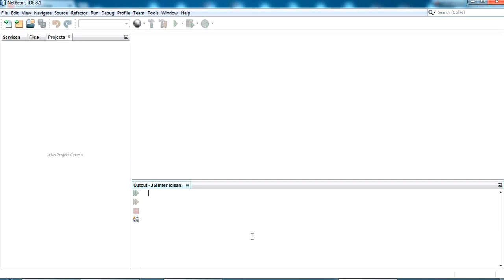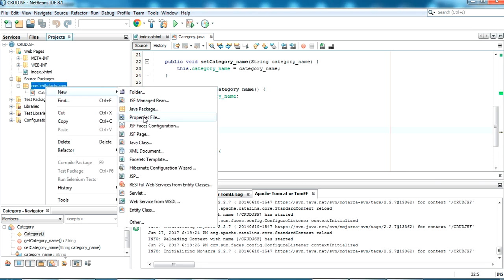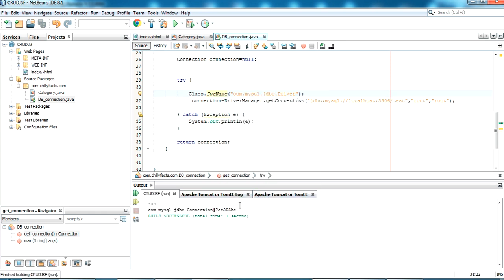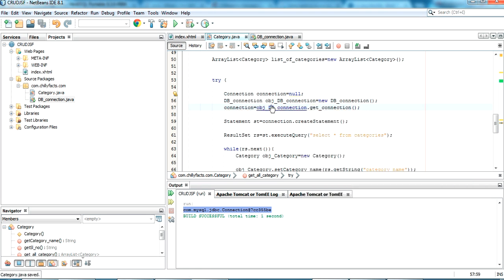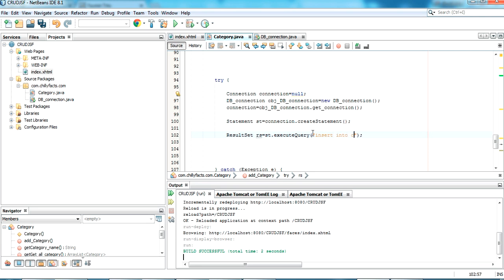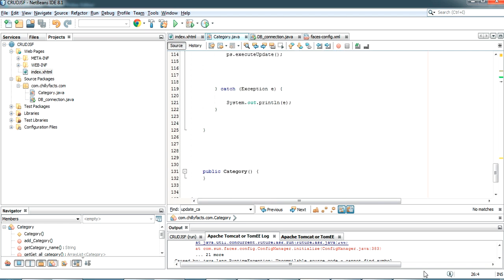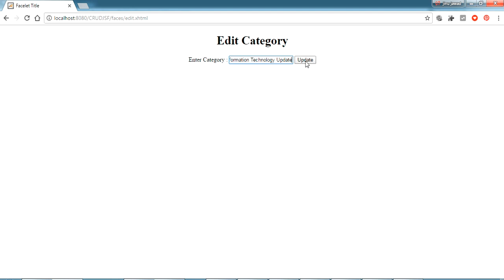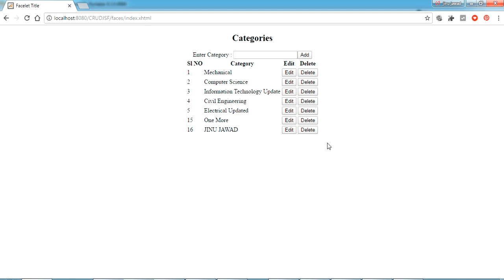JSF CRUD Create Read Update Delete Project-JSF Tutorial Part 10